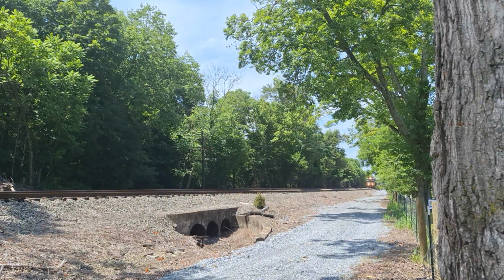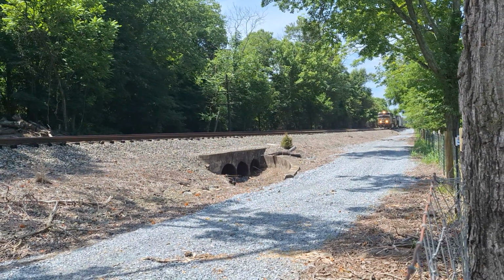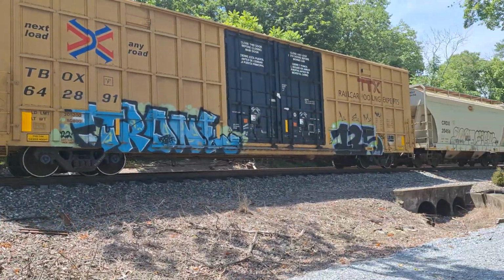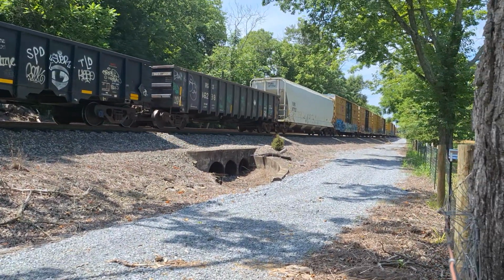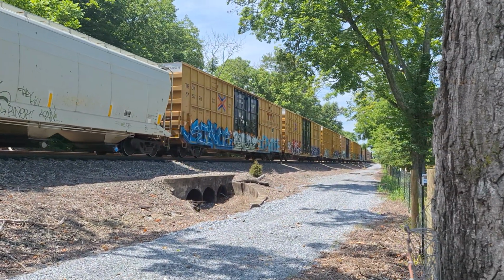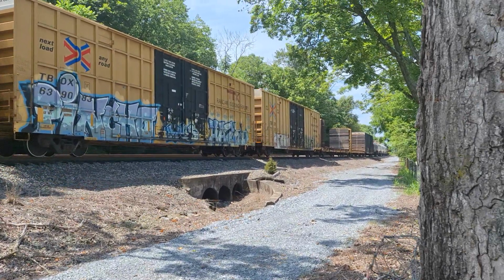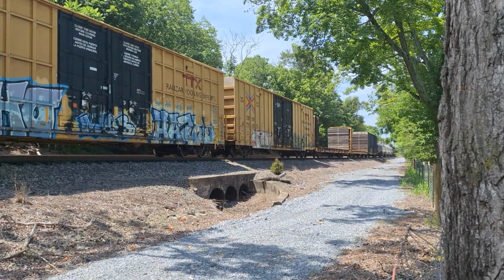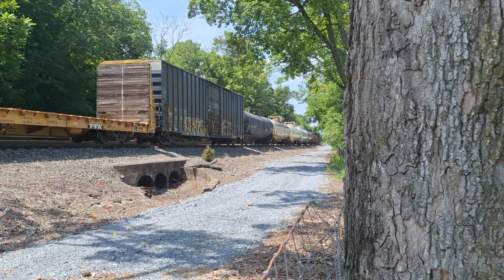2 NS trains meet in Morgan Grove, WV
Today I went to Morgan Grove to play at the park for a bit when I heard NS 12Z coming north and I realized is was heading real slow because he was heading on the siding to let 25A pass Morgan Grove.